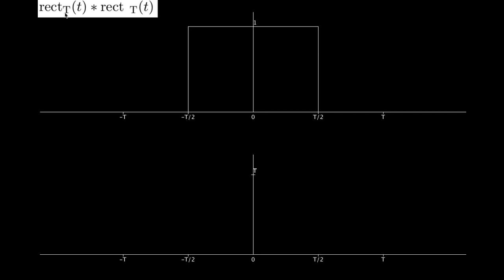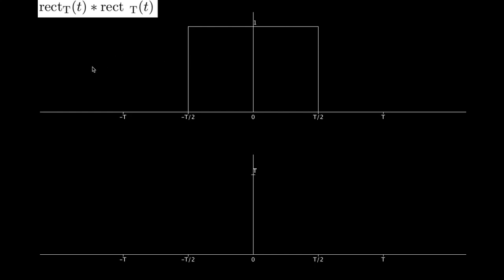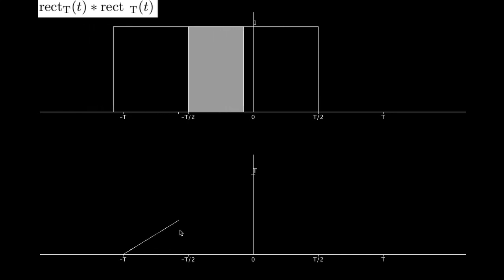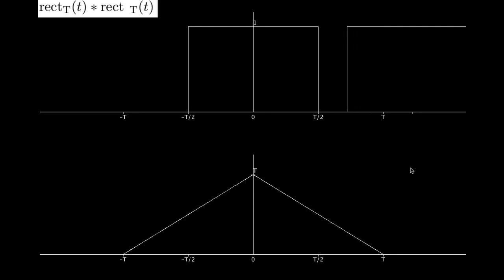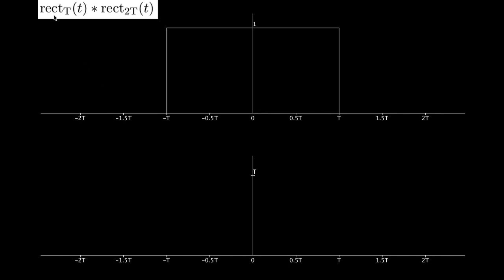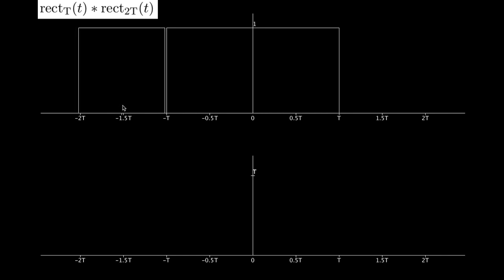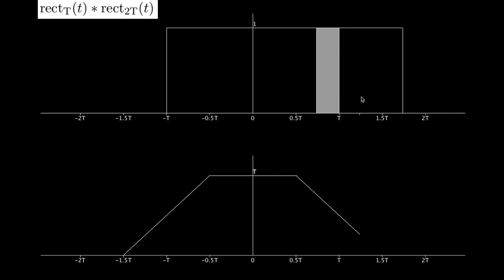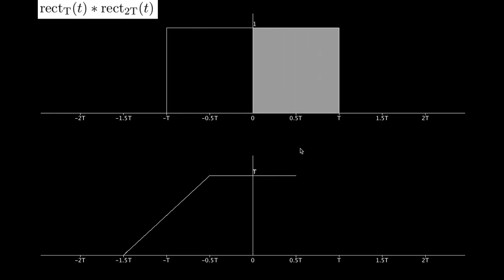Convolution of rect functions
Graphical explanation of how to find the convolution of two rect functions of the same width and the convolution of two rect functions of different widths.